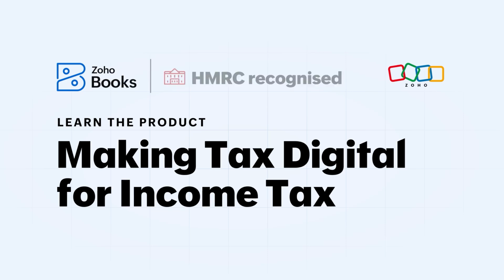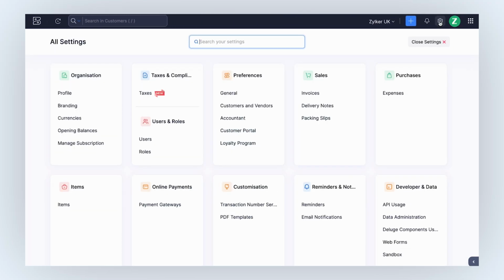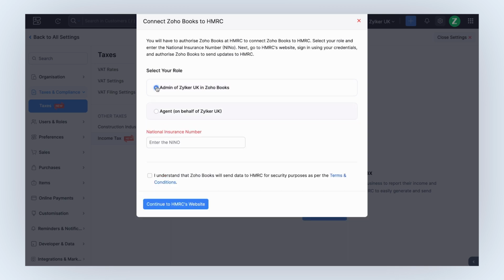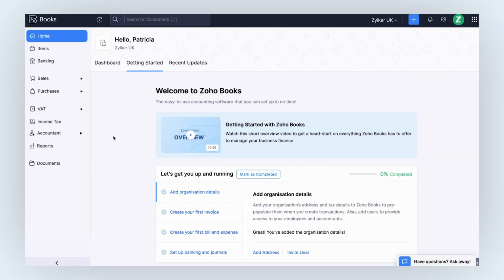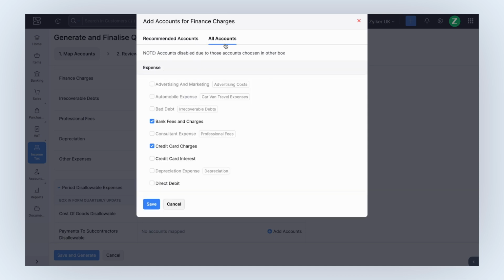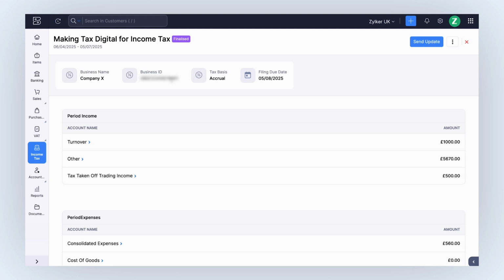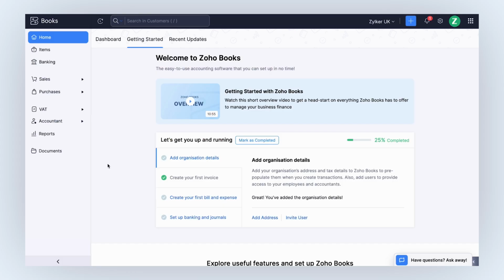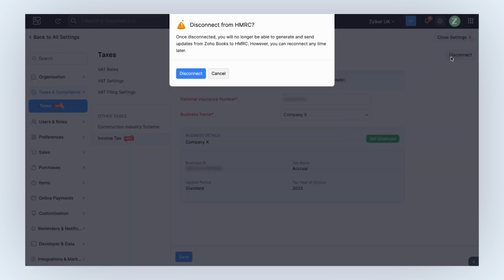Making Tax Digital for Income Tax: Submitting Quarterly Updates in Zoho Books - HMRC Recognized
In this video, we’ll walk you through Making Tax Digital for Income Tax and how Zoho Books helps you stay compliant with HMRC.

Register for an HMRC Online Services account through the official HMRC

Register for the Making Tax Digital (MTD) for Income Tax scheme through the official HMRC

0:00-1:16 Introduction
1:17-3:07 Enable Making Tax Digital for Income Tax
3:08-5:06 Preparing Quarterly Updates
5:07-5:36 Submitting Quarterly Updates to HMRC
5:37-6:41 Other Actions in Making Tax Digital for Income Tax
6:42-7:13 Managing User Permissions
7:14-7:43 Disconnecting Making Tax Digital for Income Tax

Key highlights of Zoho Books:

» Submit your Income Tax updates online every quarter and stay HMRC compliant.